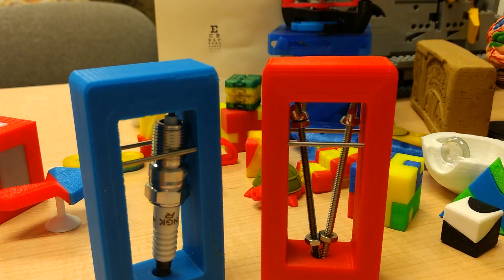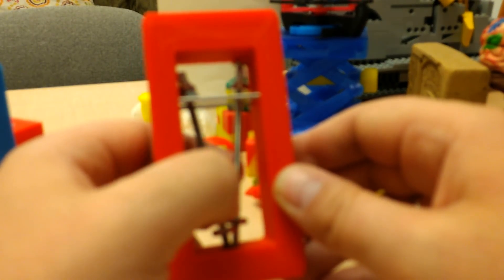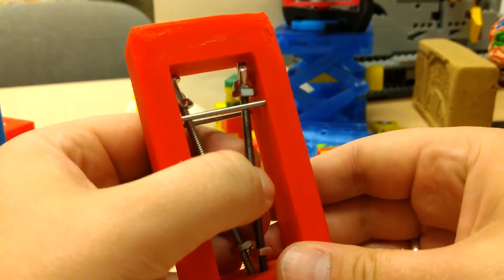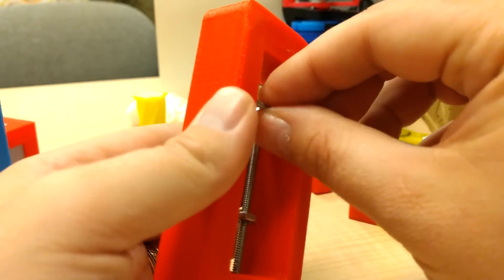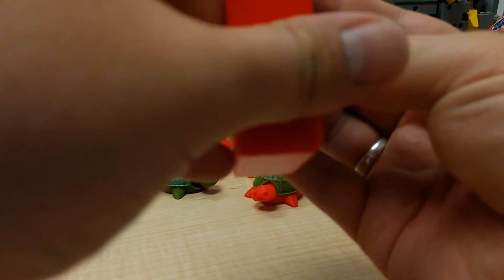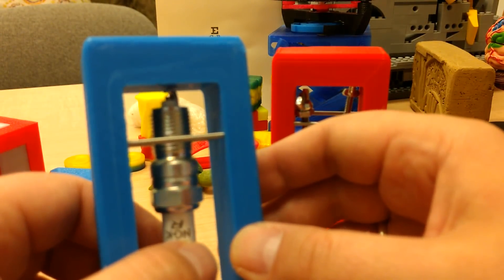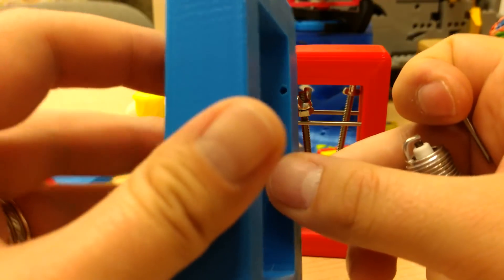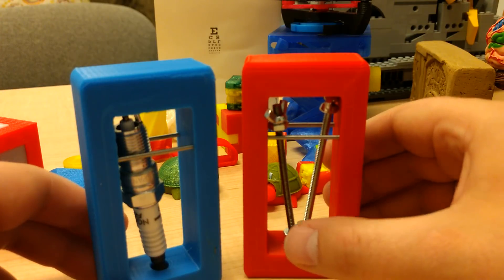The Impossible Puzzle Made Possible By FDM Printing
I designed this puzzle after seeing something similar by Mr. Puzzle By 3D printing the puzzle you'll know the secret mechanism that makes it possible so it's no longer really a puzzle for the maker. However, its sure to stump your family and friends. Unlike the wooden versions that have glued joints, FDM printing makes the piece seamless and a real puzzle to those who do not understand what's happening inside.

I designed the holding compartment (cage) to either hold a spark plug or a 1/8" (5-32/6-32) x 3" bolt/threaded rod A 3" x 1/8" Toggle Bolt would also work if you have those lying around. Of course metric equivalents are effective too. Other objects could also work. Add some nuts or wing nuts to the bolts for added effect - the wingnut makes for a very interesting puzzle with the threaded rod.

The bottom of the object just needs to fit into the 5mm hole in the bottom of the cage. Two 2mm steel rods keep the object trapped inside. Each one is 35mm in length.

The secret is the small 2mmx5mm steel rod secreted inside, held in place by a 1mmx3mm neodymium magnet

The steel rods are placed while the peice is being printed, leterally becoming part of the object. Details are in the printing section.

To solve the puzzle (ie release the spark plug or bolts), simple knock the puzzle against your hand or hard object, causing the 5mm steel rod to fall down. Without tipping puzzle, the free steel bar to the side and slip it out by pulling it away from the puzzle while sliding back again. The object inside can now be freed.

There is no additional cost to you to purchase the products through these links. I am not provided any of the above products for free to review or make videos about. I make the videos for fun and as part of my hobby experience.